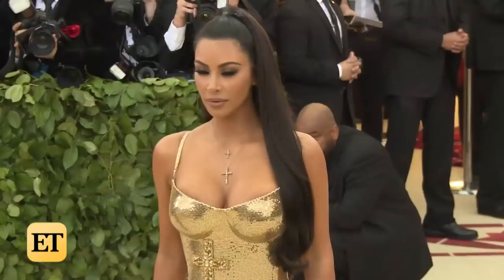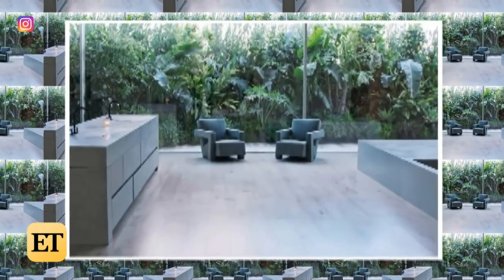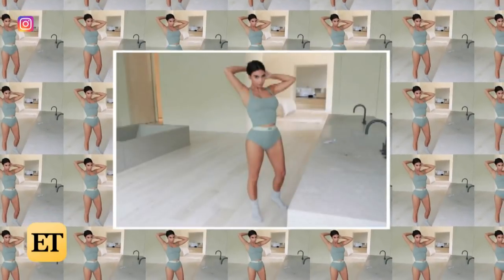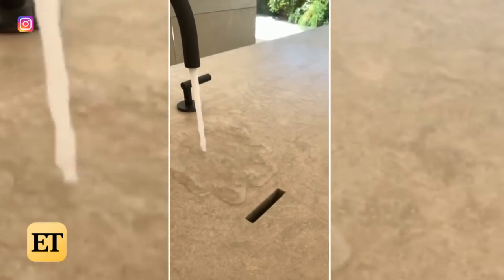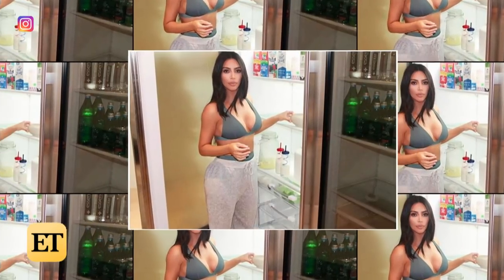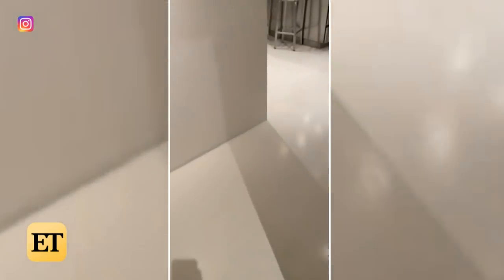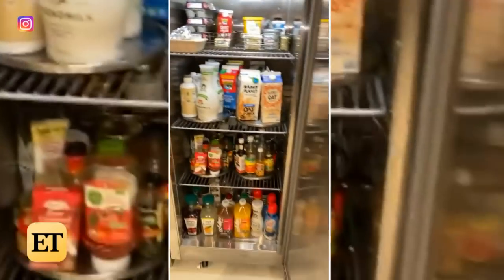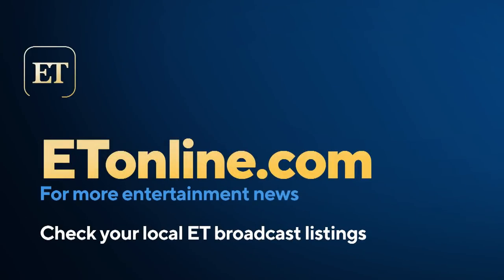Kim Kardashian's Bathroom Balcony is a MUST See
Kim Kardashian shows off her bizarre bathroom and luxurious balcony.